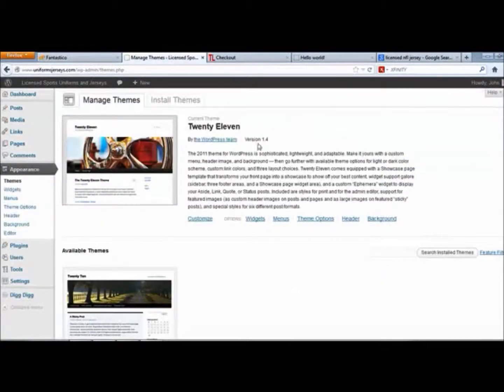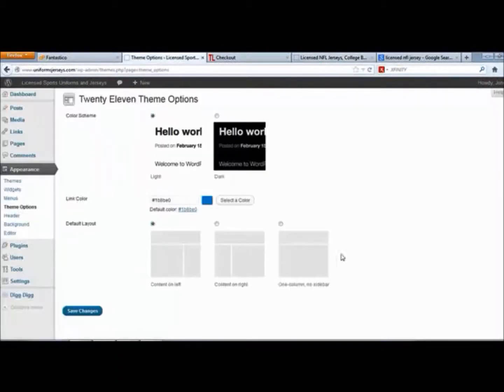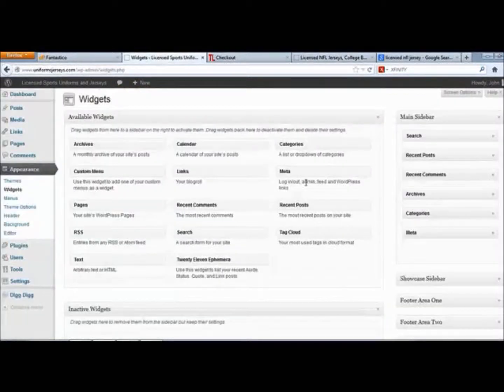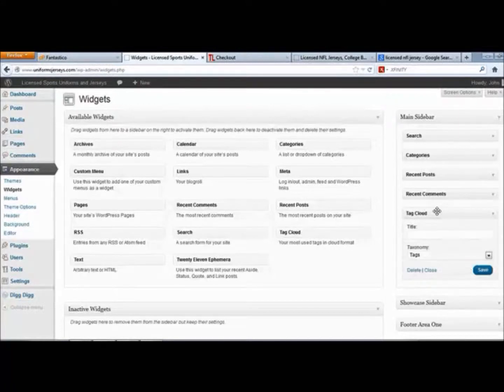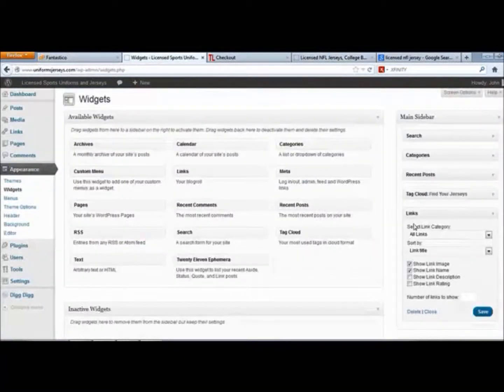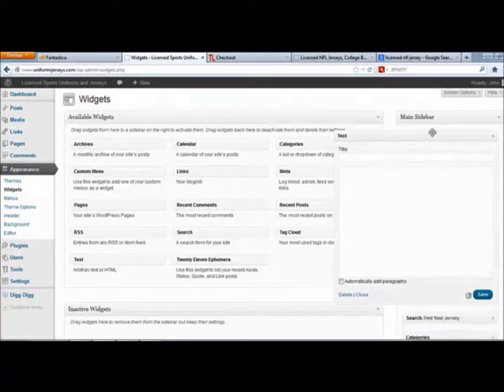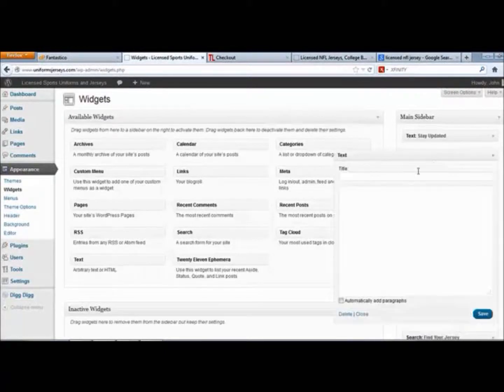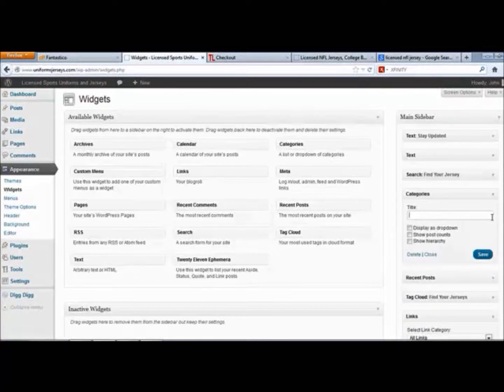DIY Entrepreneur - Manage Your WordPress Default Themes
"DIY Entrepreneurs" your new website comes loaded with default themes! They are ready to be customized to exemplify the look and feel of your brand.

Strategic coaching in brand & reputation marketing for entrepreneurs. Including social media.

Specialized training for small business in personal mastery, professional soft-skills training, leadership & business.

Callahan Coaching & Consulting,LLC

855.47 TEACH